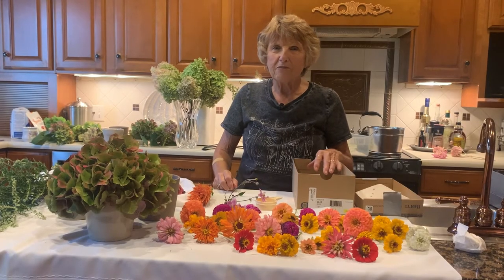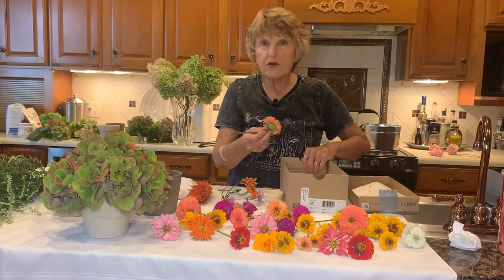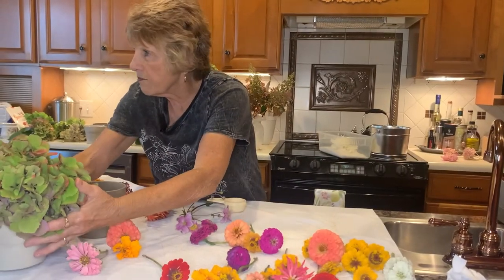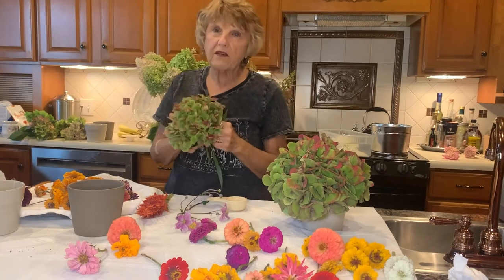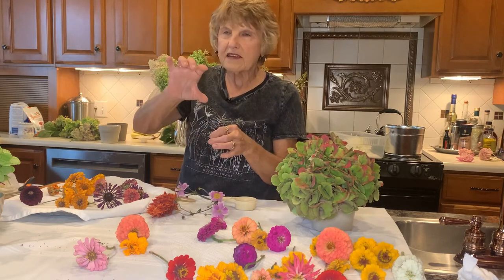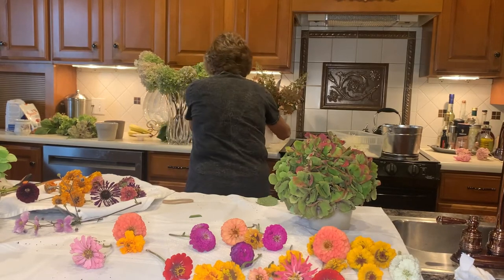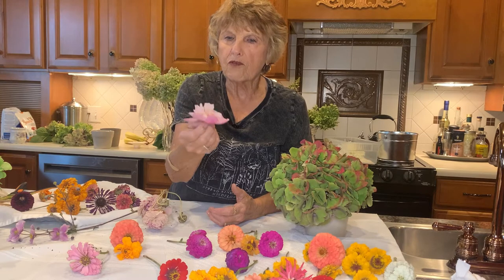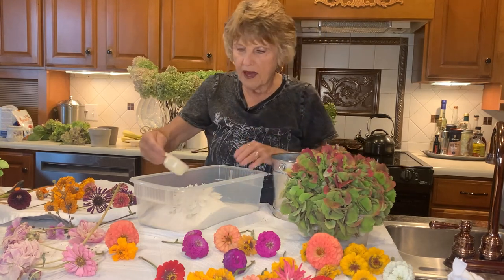The EASIEST Way To Dry Flowers at Home!!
Grandma shows us how to dry flowers at home using this easy method!